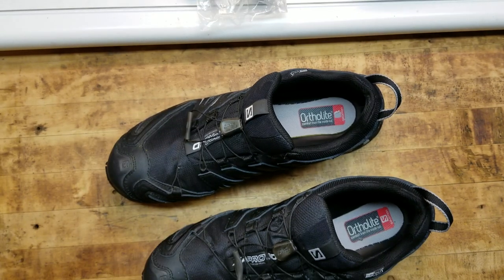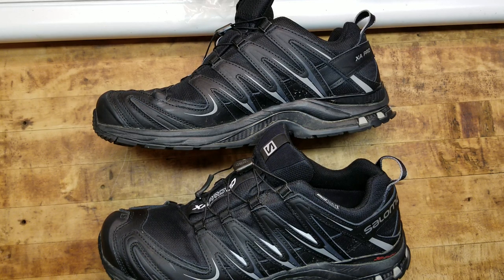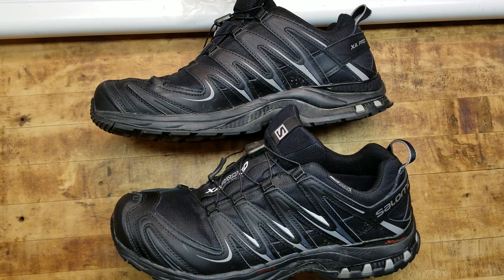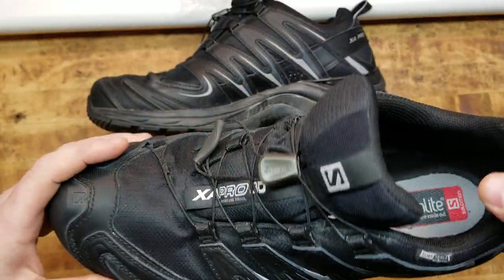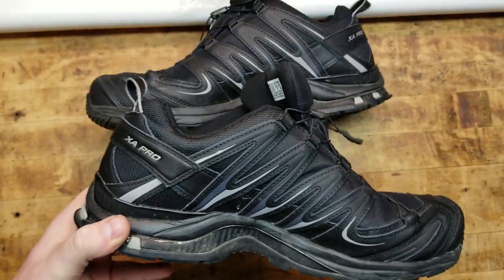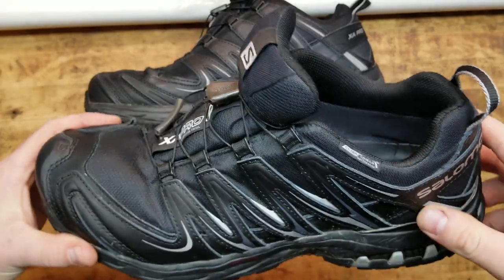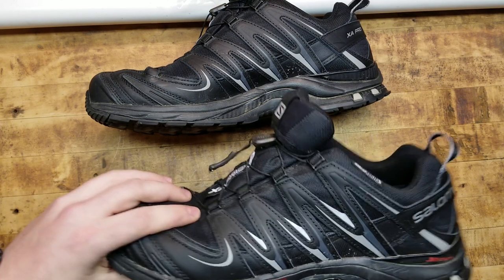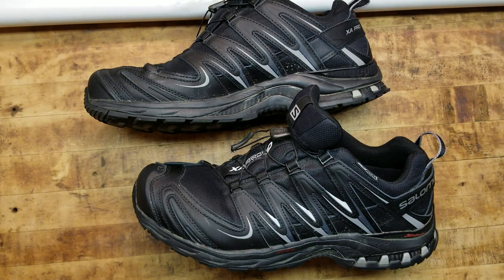SALOMON XA PRO ACTIVE FOOTWEAR